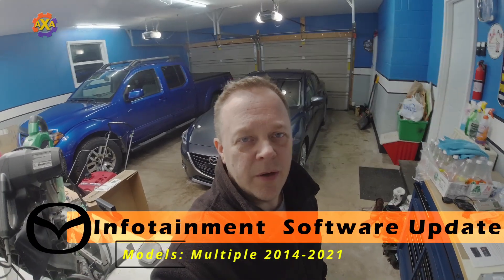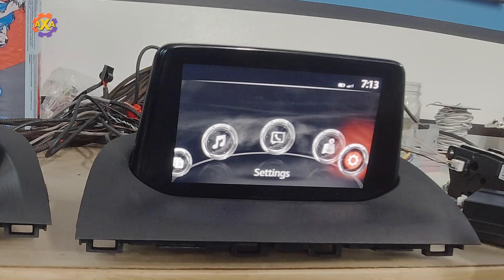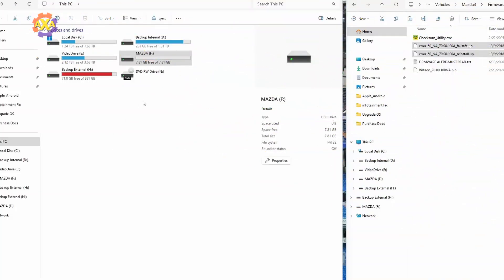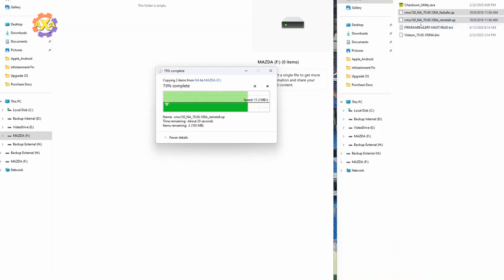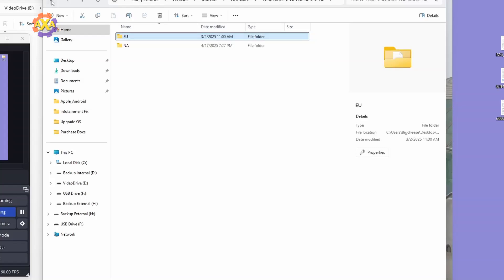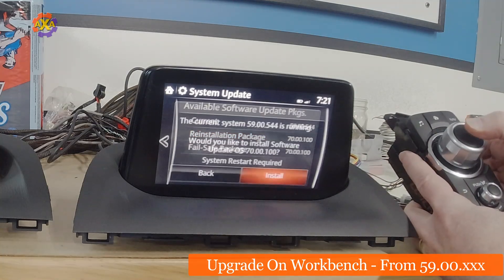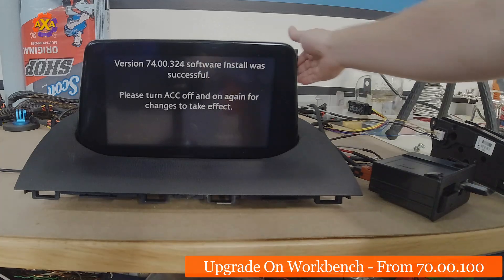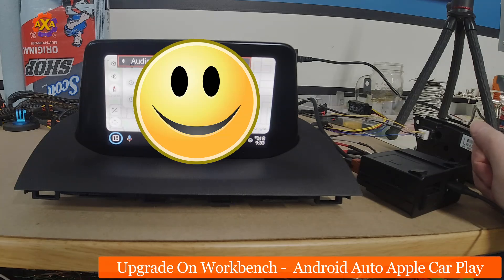How-To Upgrade The Mazda Connect CMU Infotainment System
In this video I show how to go through the process of updating the Mazda Connect CMU infotainment system.   All that is needed is a USB drive of 16 GB and the files found on the internet.   I explain how to find the version number of the current system and then how to proceed through the upgrade process.   I show how it's easier to update on the bench vs in the car, but at share how to setup the car as well.

NOTE:  not started in the video but to be cautionary please remove the NAV card before the update when updating on the car.  NAV cards go bad and have had issues rebooting the CMU when they are bad.

I update from 59.00.XXX to 70.00.XXX.   The latest and final version is 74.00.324.  At 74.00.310 the system is able to do Android Auto and Apple Car Play

Details on the multitude of versions and details of what's in those versions

Version 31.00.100 or below (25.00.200, 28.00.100 or 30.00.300) then the cmu must be updated to 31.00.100 first.

After 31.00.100 the cmu must be updated to 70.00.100.  Then onto 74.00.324.

However, if the cmu is on 56.xx.xx or above the cmu can go to 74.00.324 with the single file update.   I prefer to go to 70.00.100 as it's a lot more stable and I have the capabilities to fix the unit if the update goes bad at 70.  At 74 the system is a bit more complex security wise and it is hard to go back versions.

NA N for North America, USA, Canada, Mexico, etc.
EU N for Europe and UK, etc.
4A N (ADR) for Australia, NZ, Middle East, Thailand, South Africa, Oceania, etc.

Since there has been a lot of request for files here are some links.  These are not owned by me so use at your own risk:

for the music in the video.